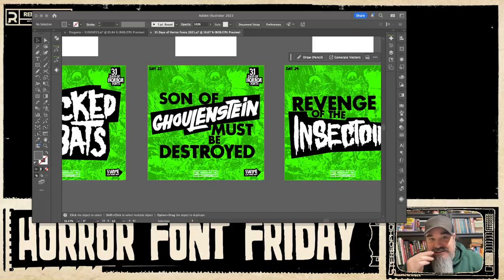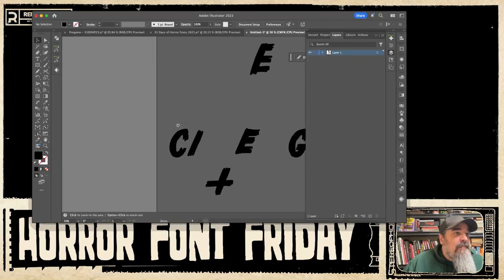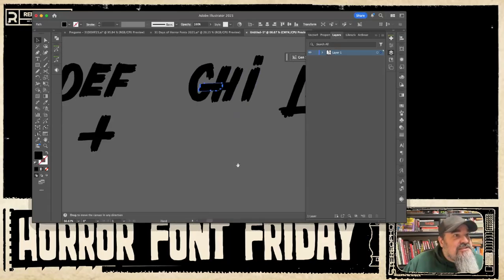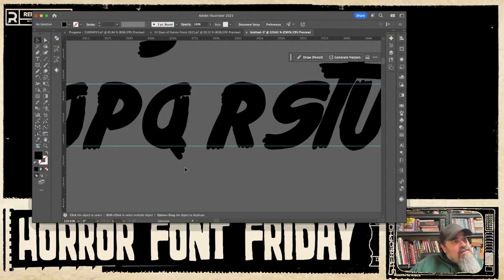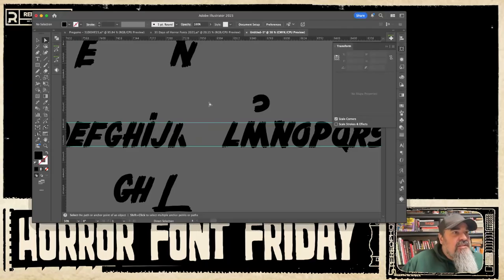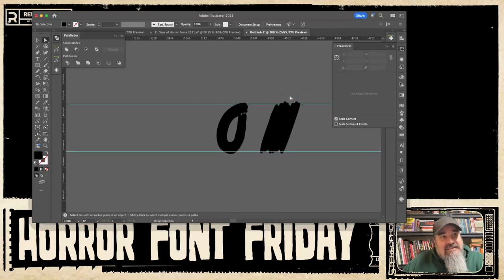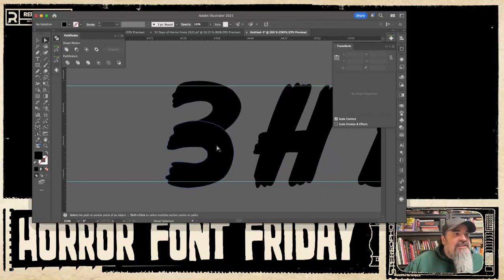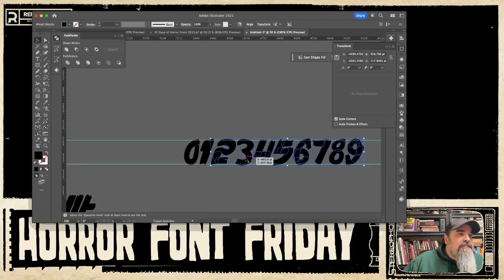Alphabet of the Week - Ghoulenstein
This weeks alphabet comes from 31 Days of Horror Fonts 2021, and the name of that font was Ghoulenstein.

I've had some people ask about releasing some of these weekly fonts, so this is the first one. Welcome to the start of Horror Font Friday

Available for a Limited Time!